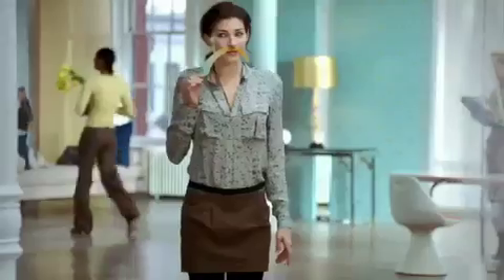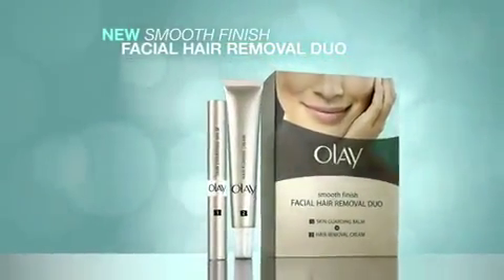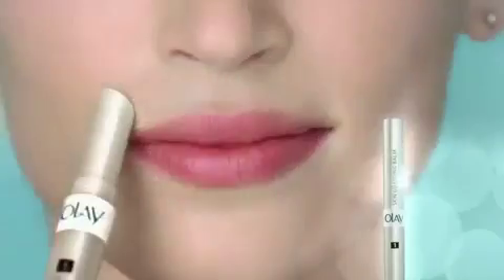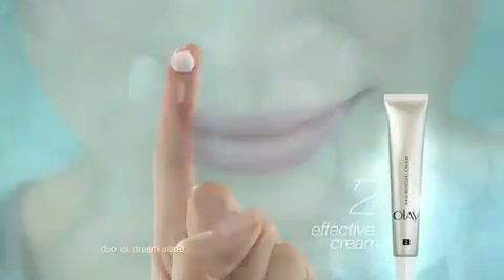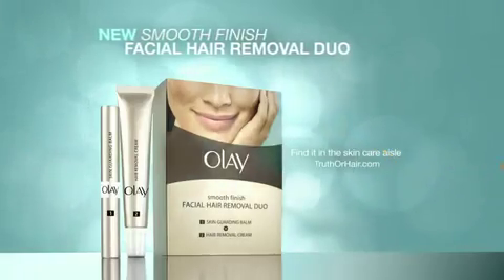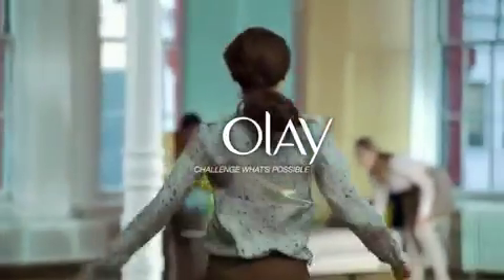Ann Markley Olay commercial 2011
America's Next Top Model alum and true winner of cycle 3 ANN MARKLEY in a new commercial for Olay.